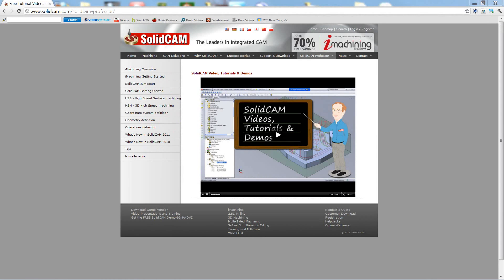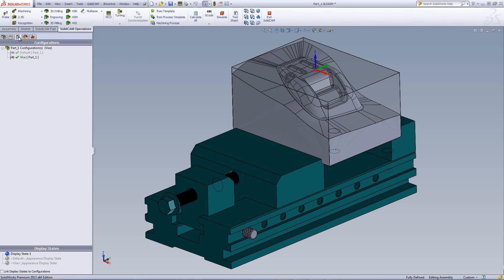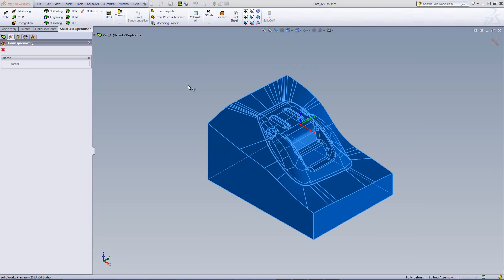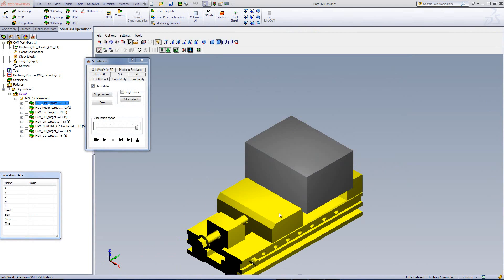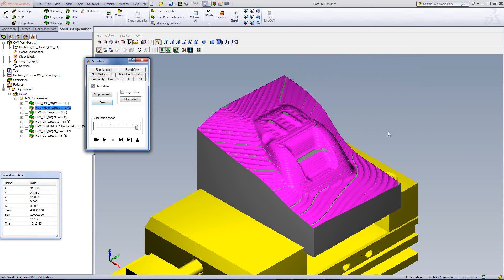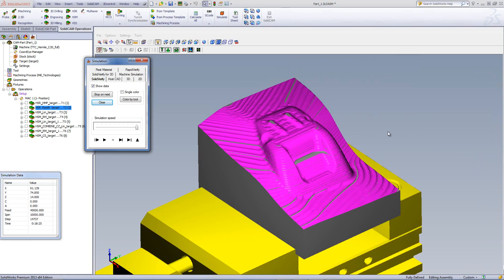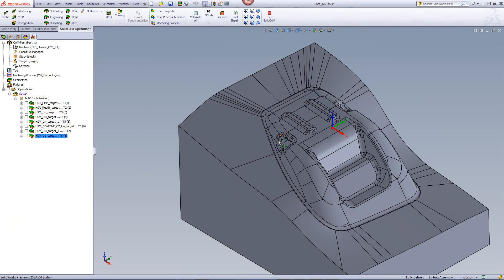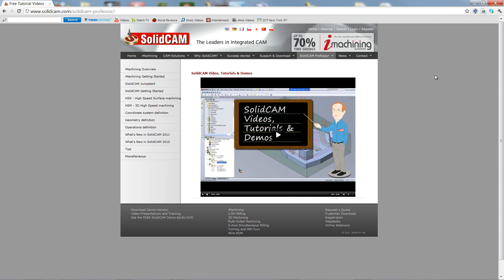SolidCAM 3D Milling HSRHSM Machining